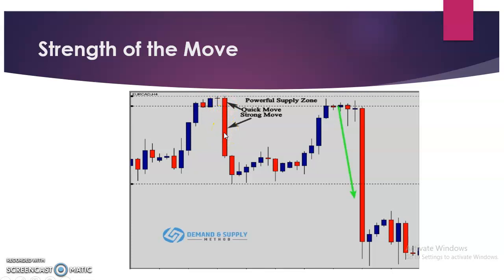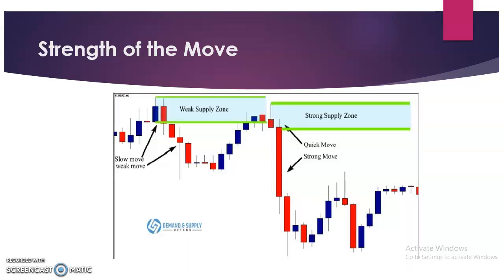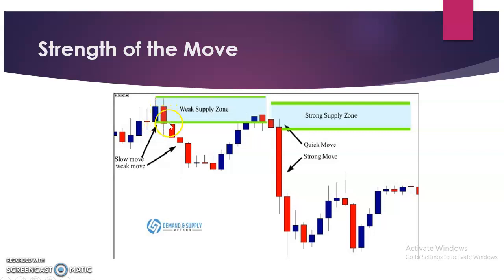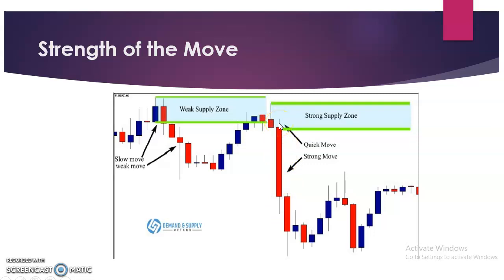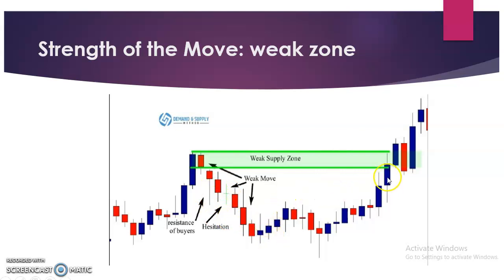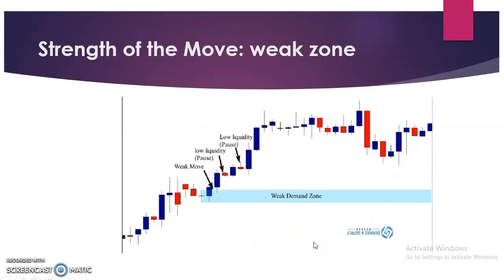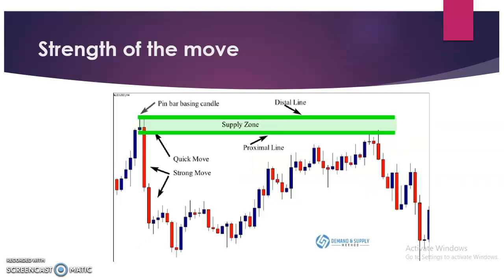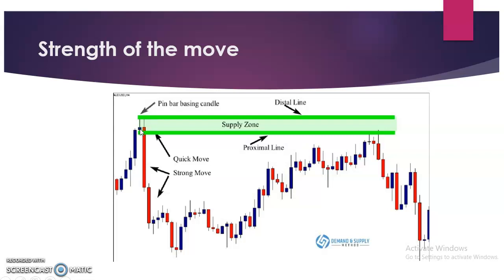Lesson 18: Zone Qualification Part 2